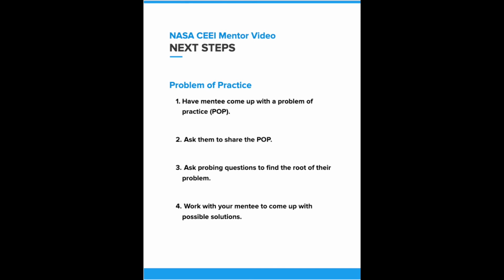NASA Mentor & Coaching Video Series - VIDEO #6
This video discusses various strategies and questioning techniques that a mentor would use with their mentee in order to guide them through issues they may face.